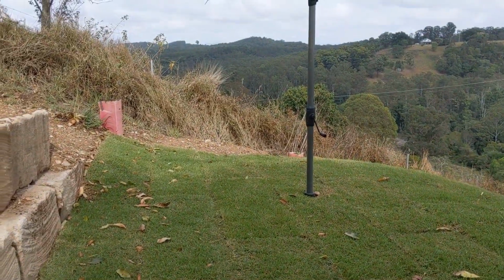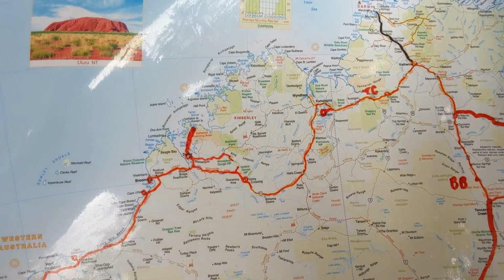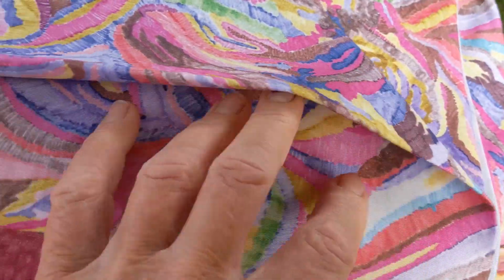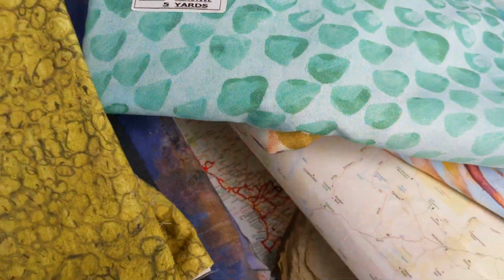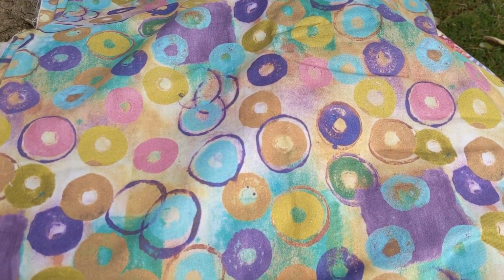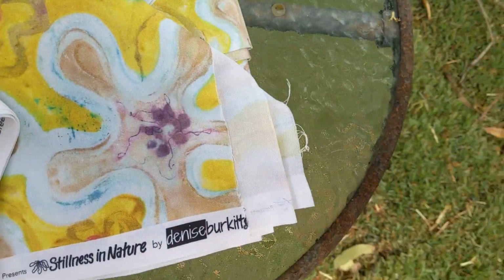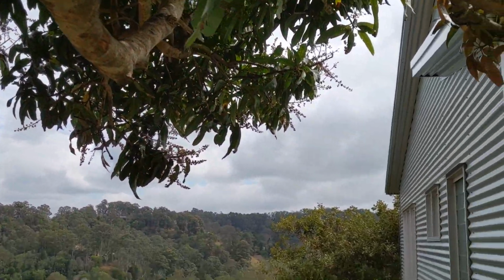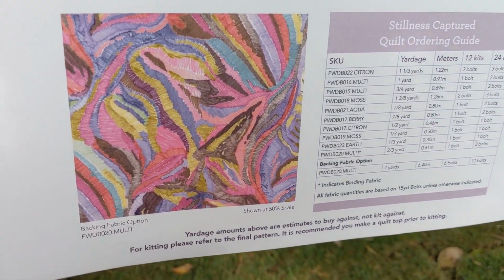Denise Burkitt presents Stillness in Nature